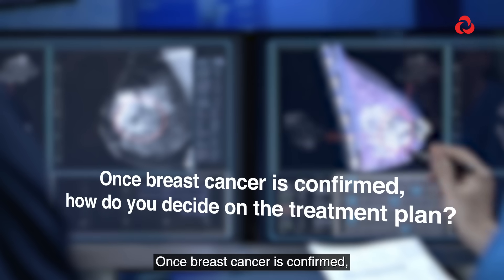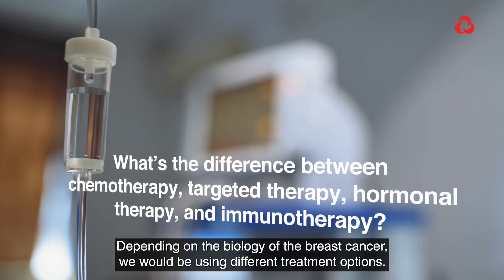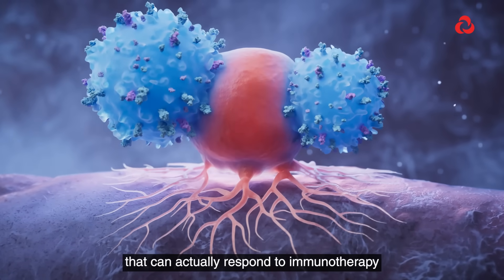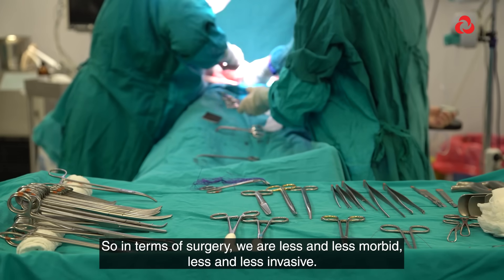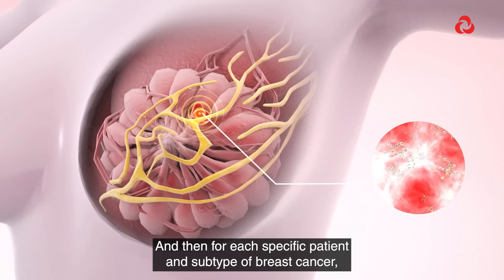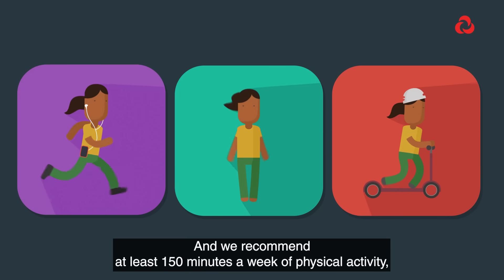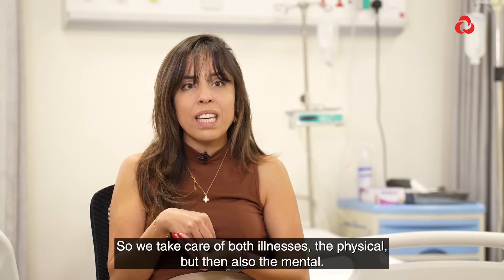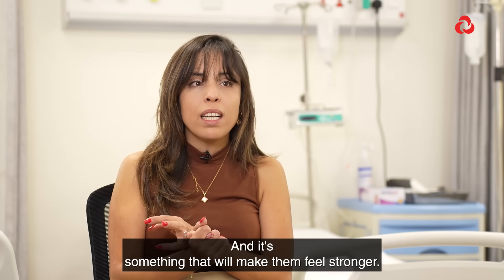How Personalized Breast Cancer Treatment Empowers Recovery and Survivorship | Dr. Manel Haj Mansour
Breast cancer treatment today is more advanced and hopeful than ever. Dr. Manel Haj Mansour shares how personalized therapy and holistic care empower patients toward recovery and survivorship.